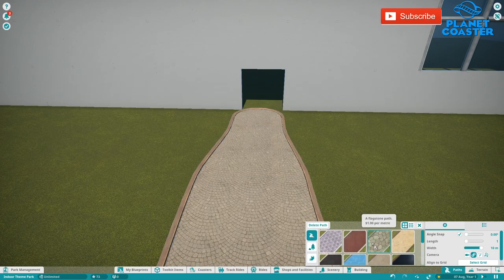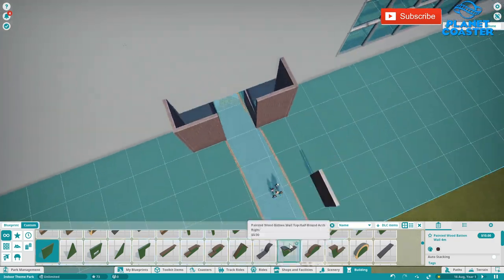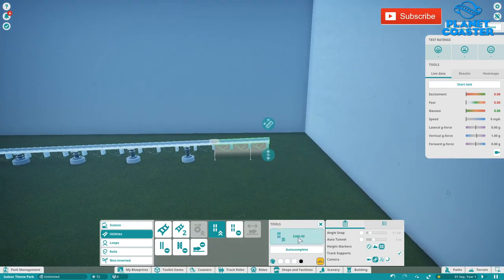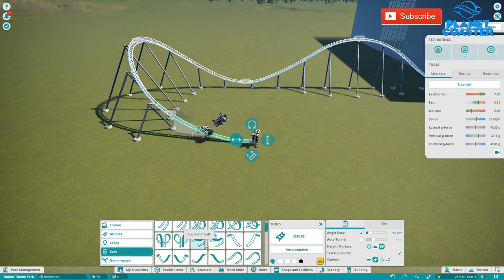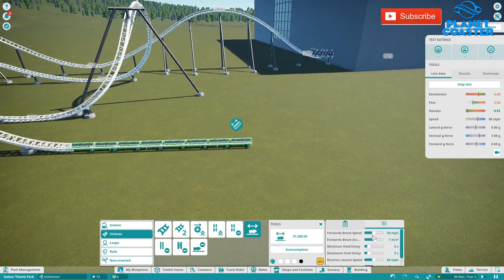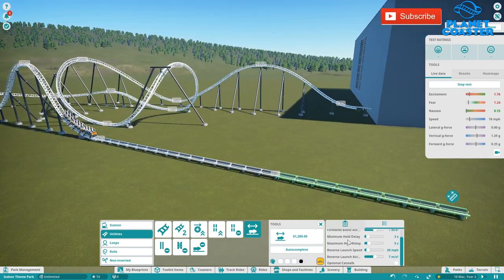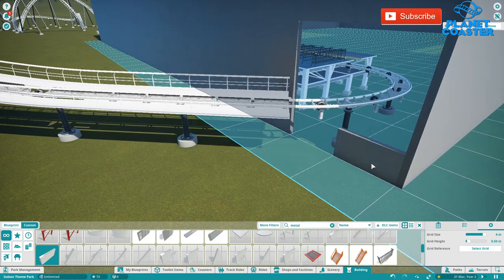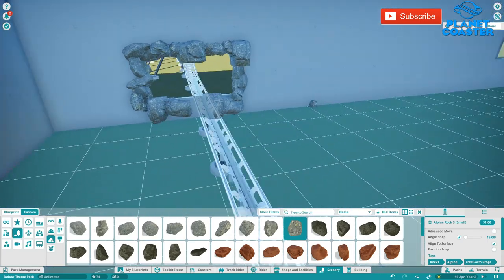Planet Coaster Indoor Theme Park! | Episode 1 | Launched Coaster!